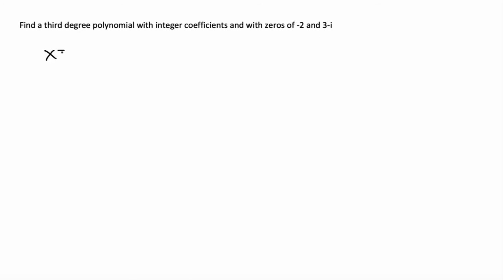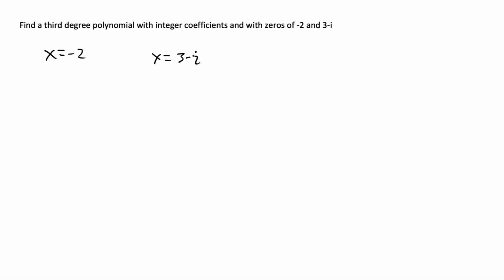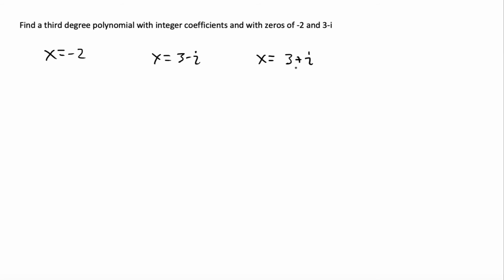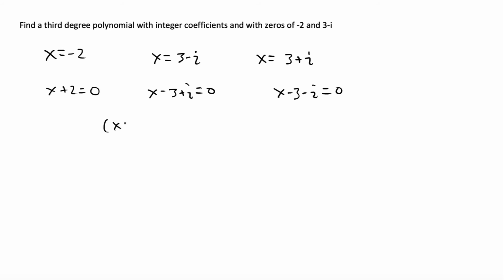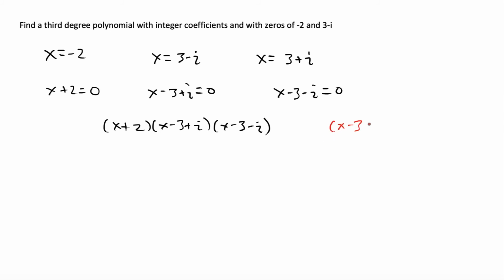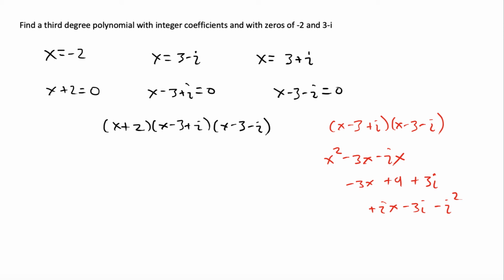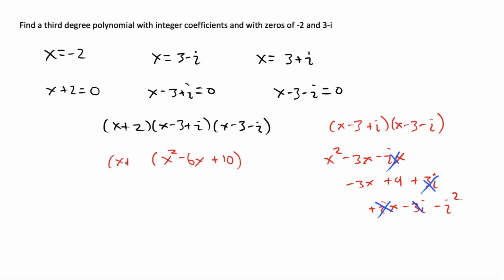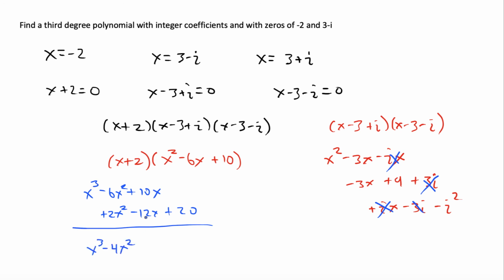126 3 6 7